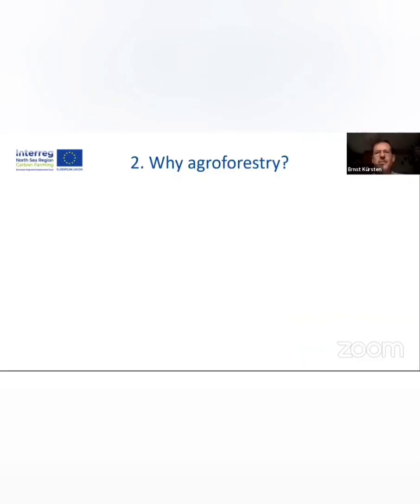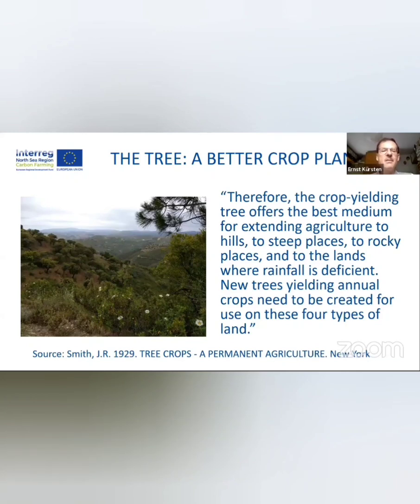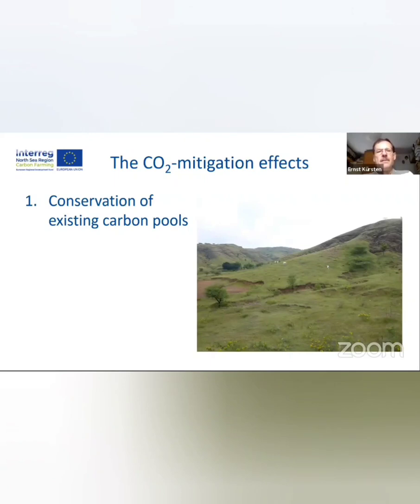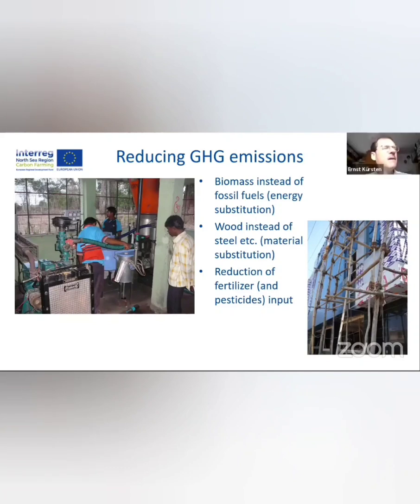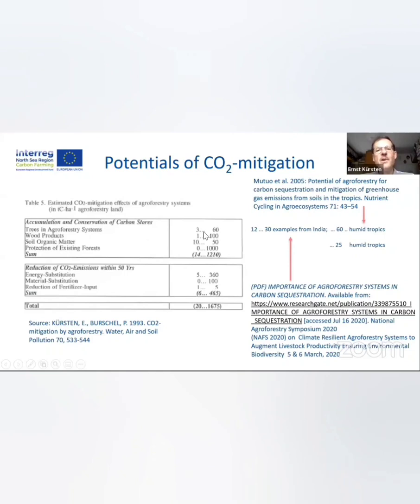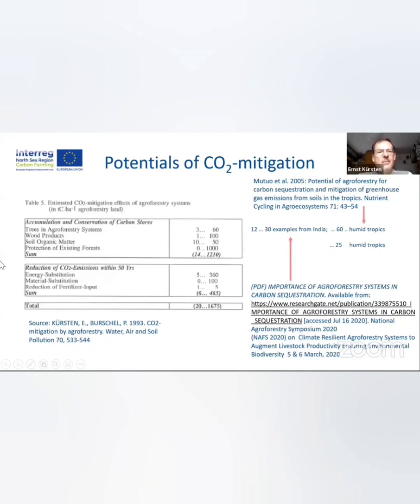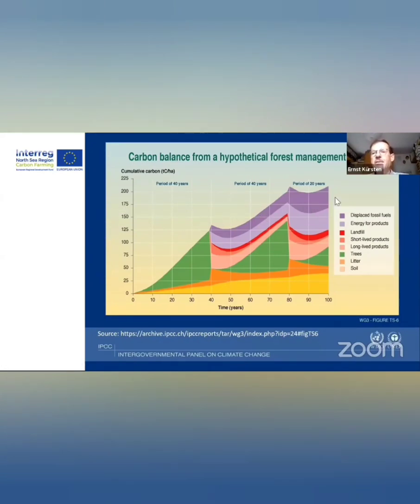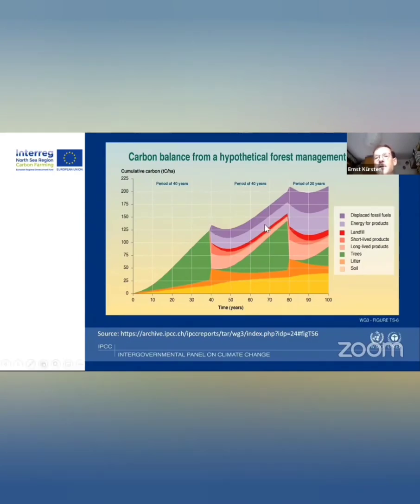Webinar Day 1, lecture part 3 of Dr.Ernst Kürsten.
This is the continuation of First Day Webinar on "Environment and Climate Change"